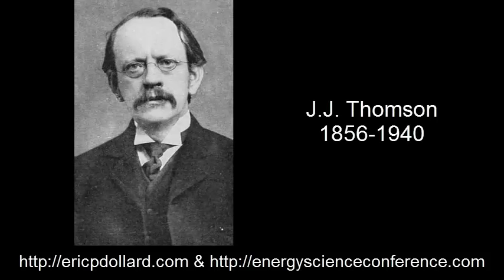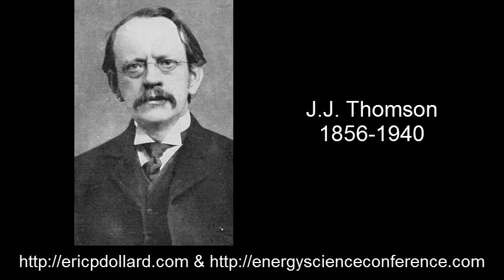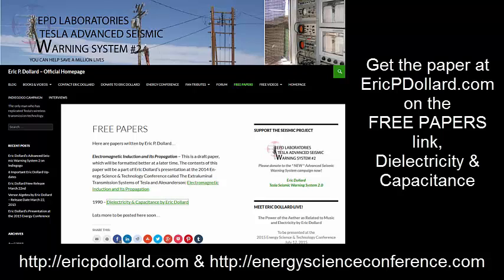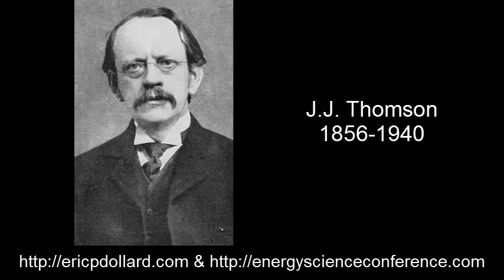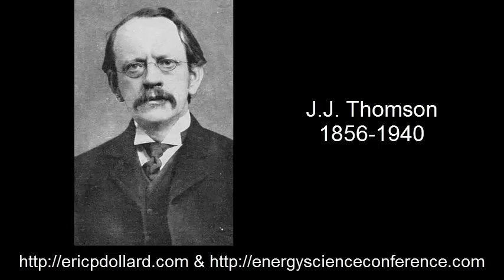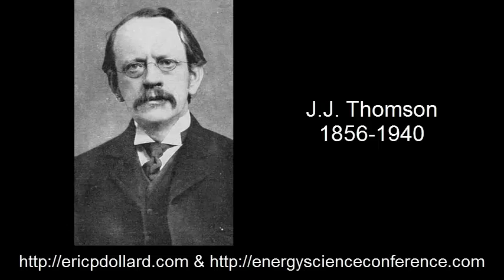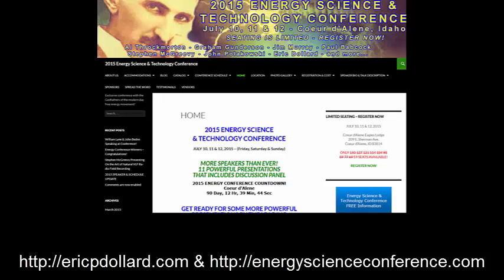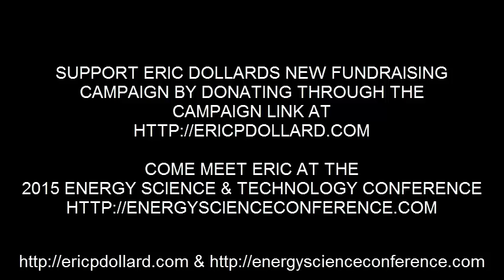2015-03-30 Eric Dollard on J.J. Thomson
- J.J. Thomson is as important as Tesla but not many people understand his work. Here is a short interview on J.J. Thomson that gives some details about his work.